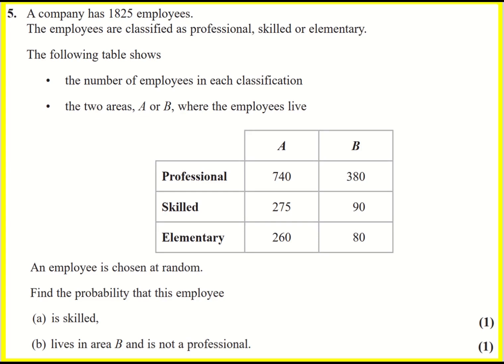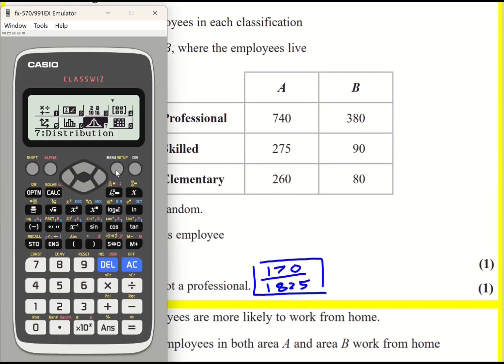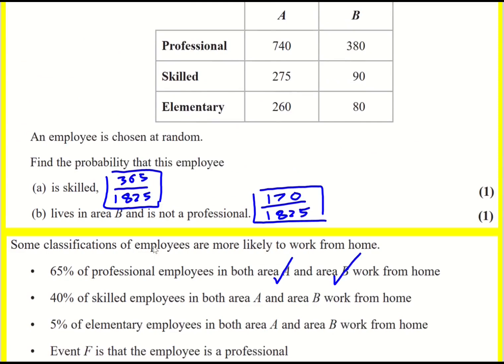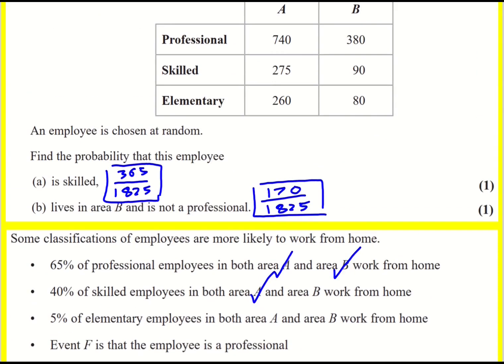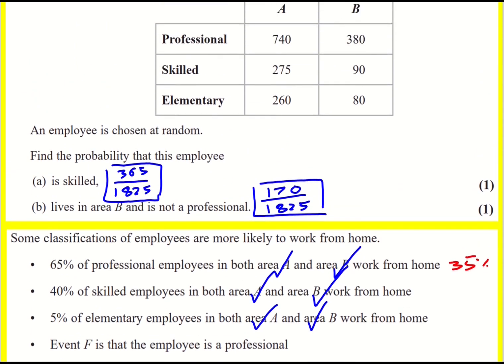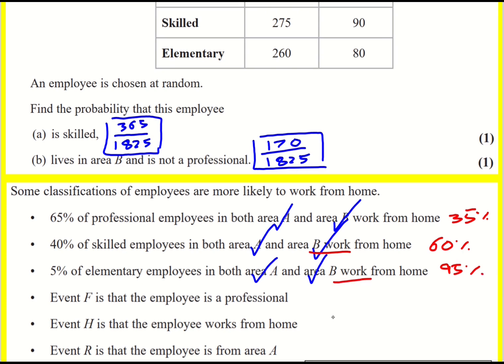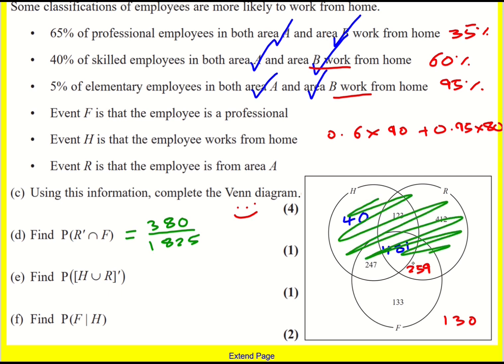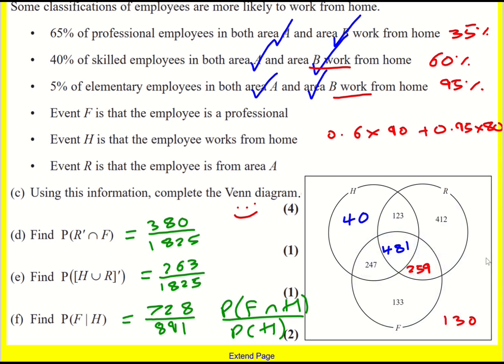AL Edexcel Jun 2022 paper 3 applied (stats) q5 (Maths A Level)